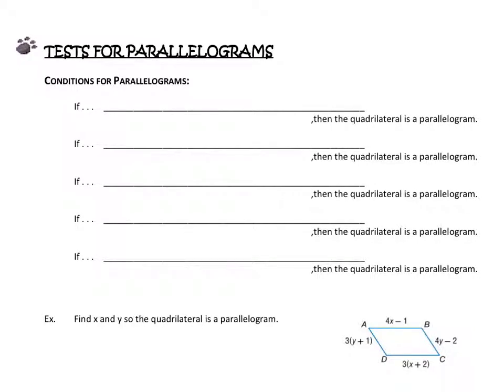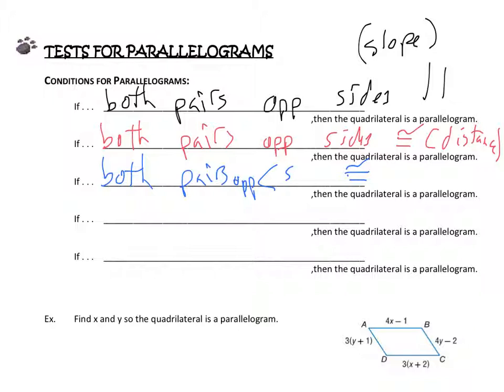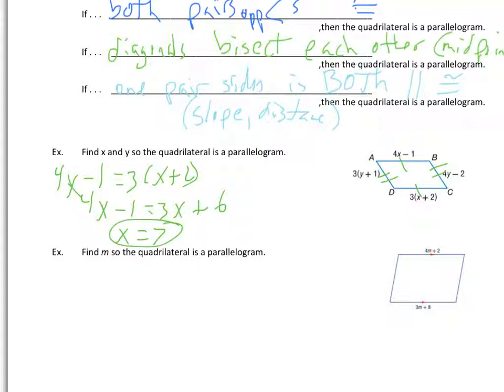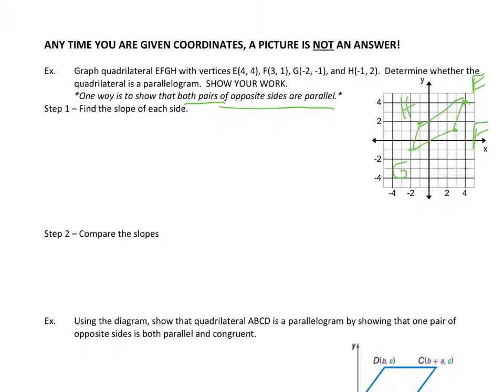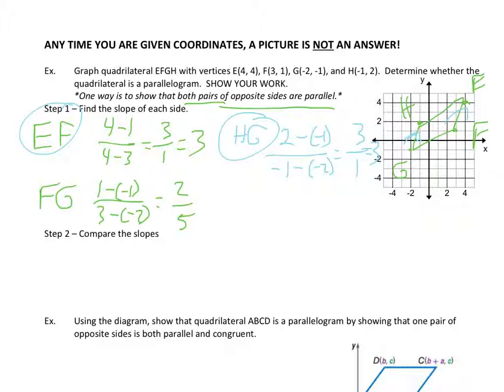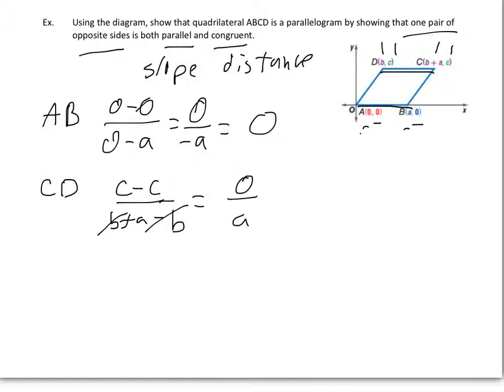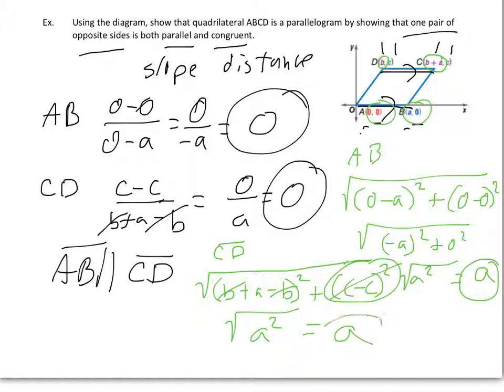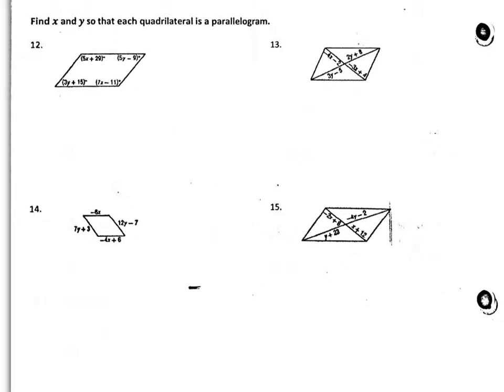Tests for Parallelogram